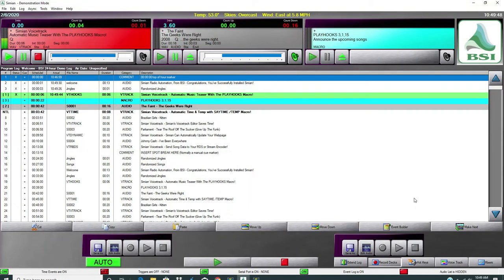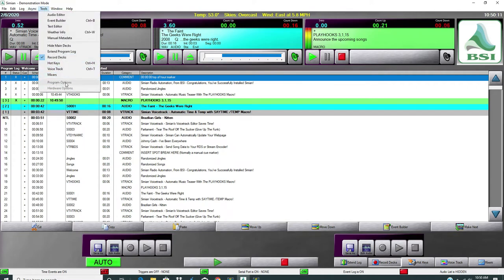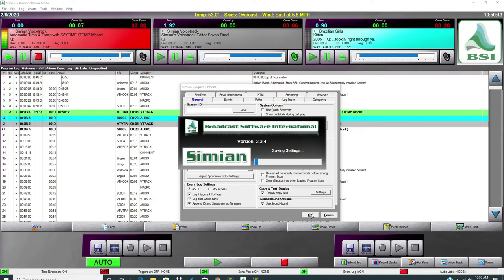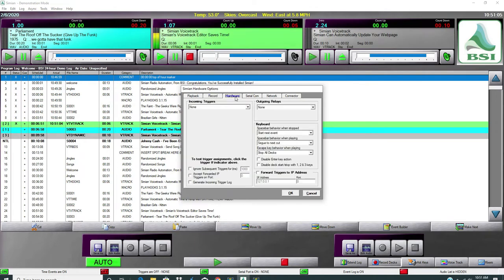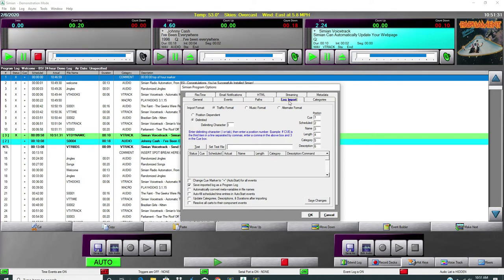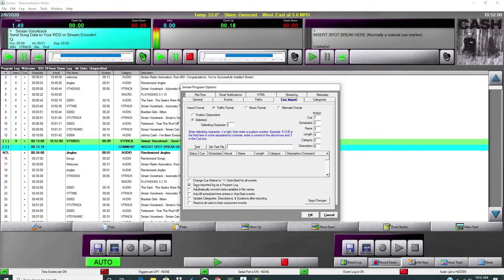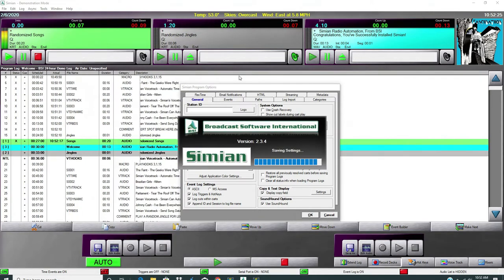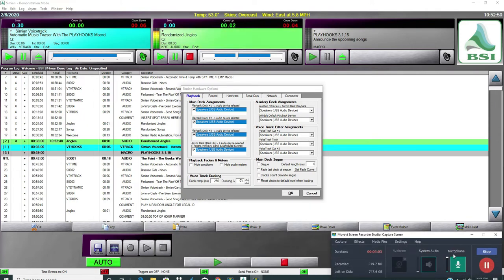Simian BSI Tools Program Options Ron Crider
Simian BSI Pro 2.3.4 Broadcast Software. How to open  Tools, Program Options or Hardware Options when Simian is running. Ron Crider February 6, 2020